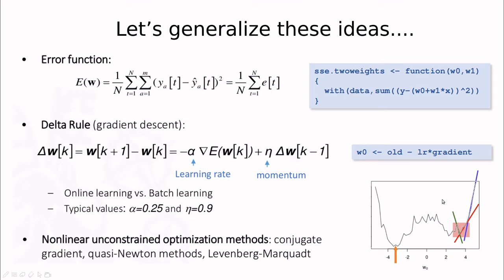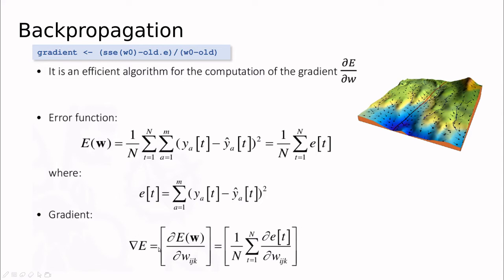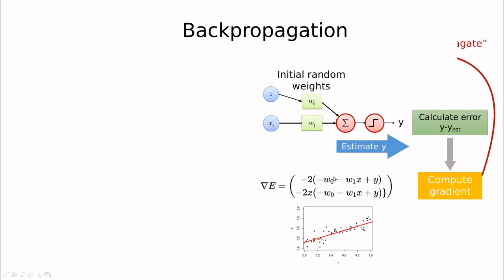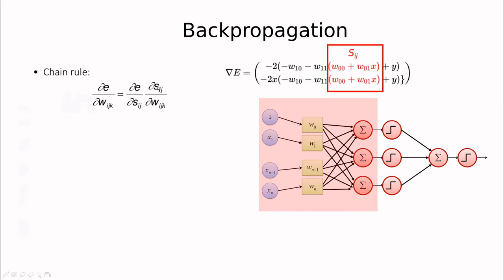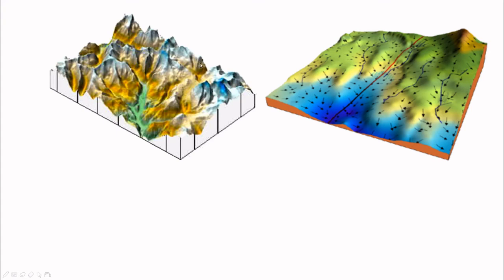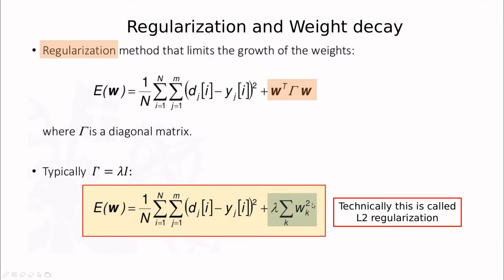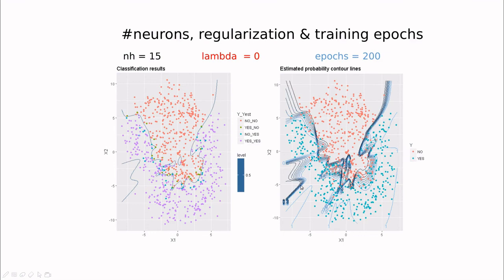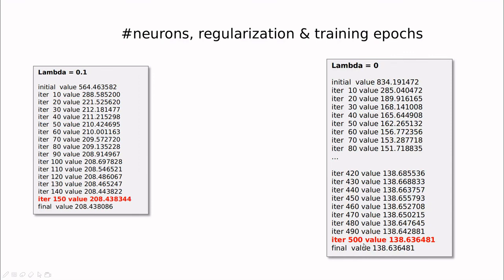Training networks part III: Backpropagation, overfitting and all that jazz